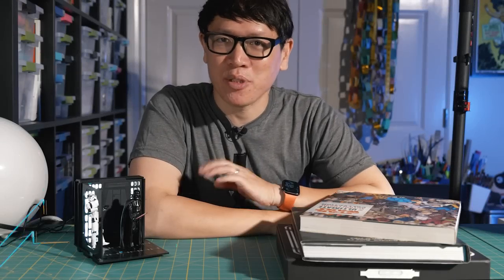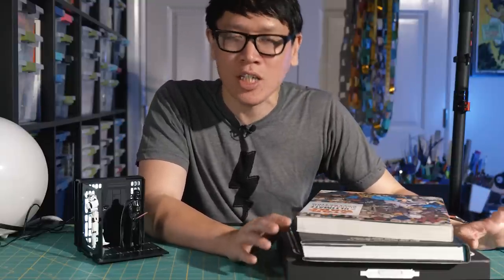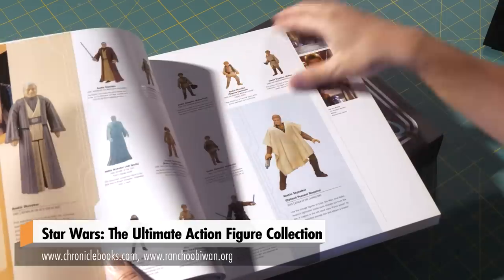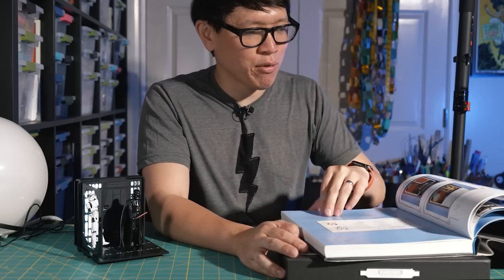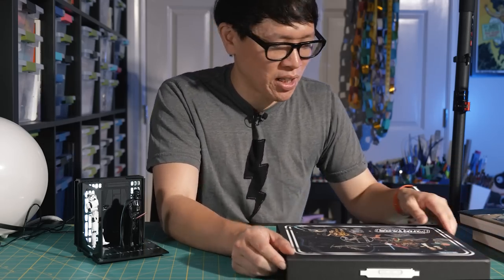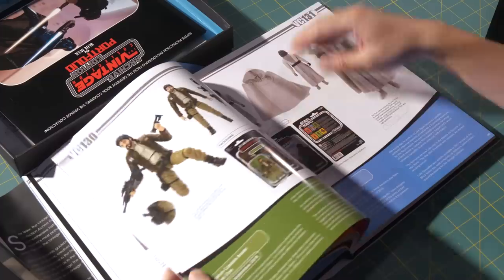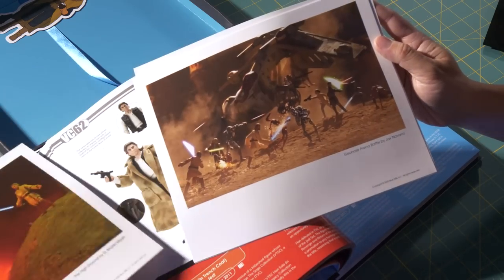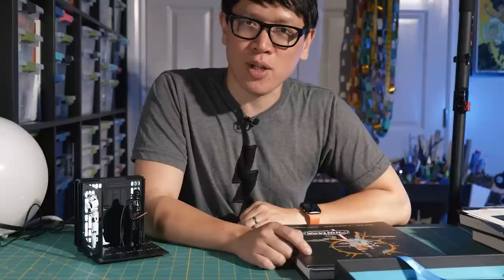Star Wars Vintage Action Figure Guides!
While we've been enjoying the incredible Light & Magic documentary series about the history of ILM, we dive into the storied history of Star Wars action figures with three books that catalog those iconic vintage toys. From comprehensive visual guides to prototype deep dives, these are coffee books we're happy to get lost in!

Star Wars: The Ultimate Action Figure Collection